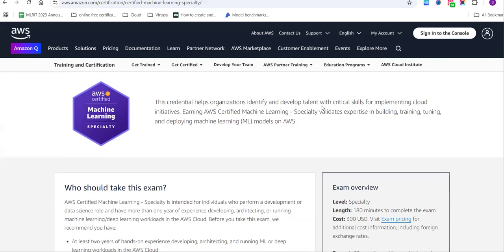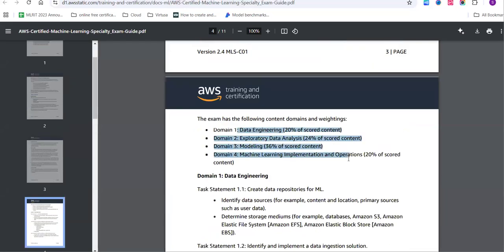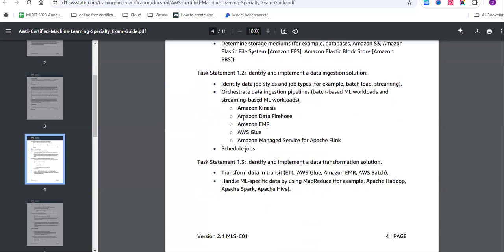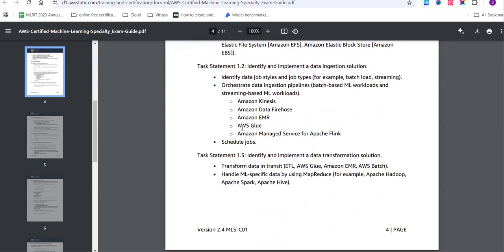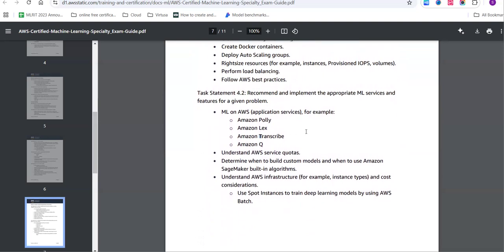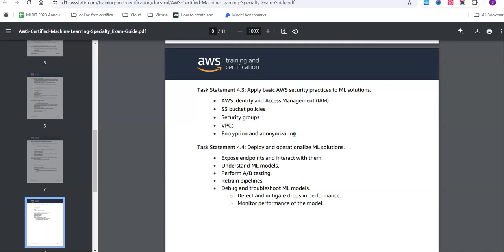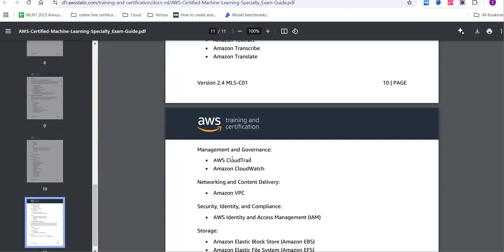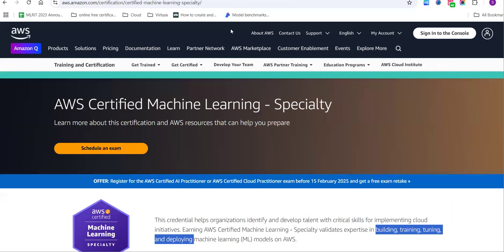Welcome to AWS Machine Learning Specialty Certification Domains and important services in English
### Playlist Title:
**"AWS Machine Learning Specialty Certification: Key Domains & Essential Services Explained"**

### Playlist Description:
This playlist is designed to guide you through the AWS Machine Learning Specialty Certification, covering essential domains and key AWS services you need to know. From fundamental ML concepts to advanced AWS tools, we break down each topic in a straightforward way to help you gain a strong understanding of the skills and knowledge areas required for the AWS Machine Learning Specialty certification. Perfect for data scientists, machine learning engineers, and cloud professionals preparing for this AWS certification, these videos provide both theoretical insights and practical tips for working with AWS ML services.

Explore critical domains such as data engineering, exploratory data analysis, modeling, and machine learning implementation and operations. We also dive into services like SageMaker, Rekognition, Translate, Polly, and more, highlighting their role and usage in real-world machine learning scenarios on AWS. By the end of this series, you’ll be well-equipped to tackle the exam and leverage AWS's advanced ML tools to build powerful AI solutions.